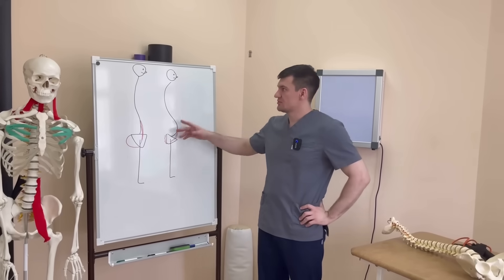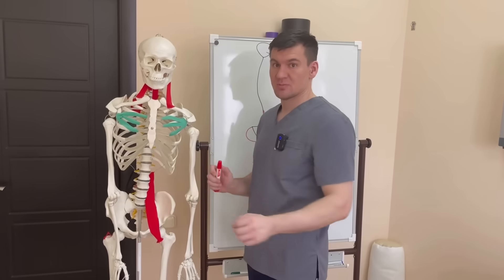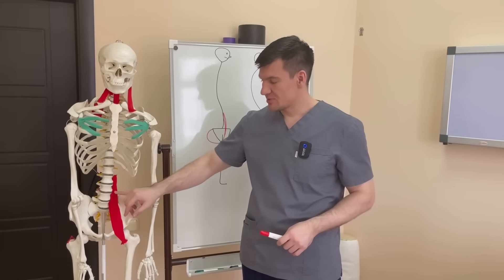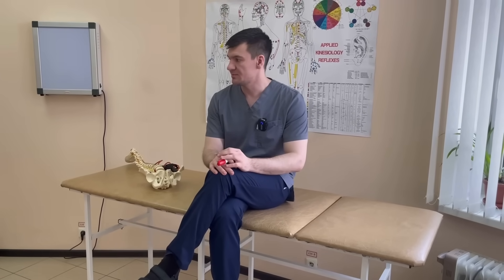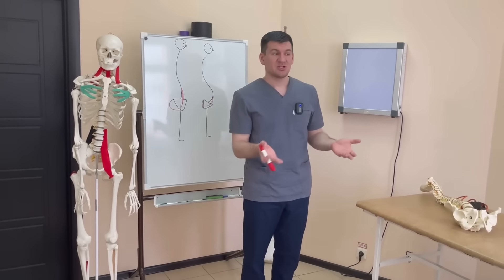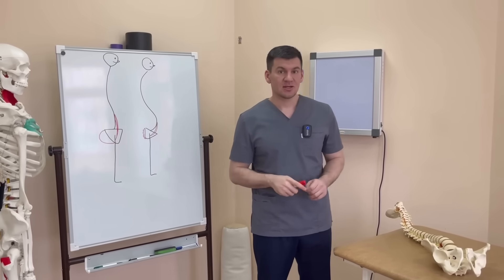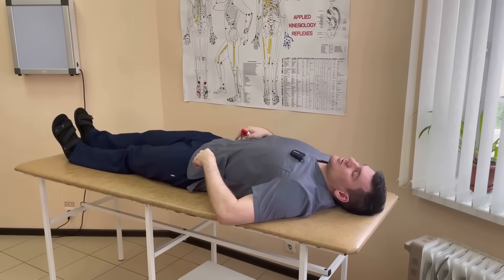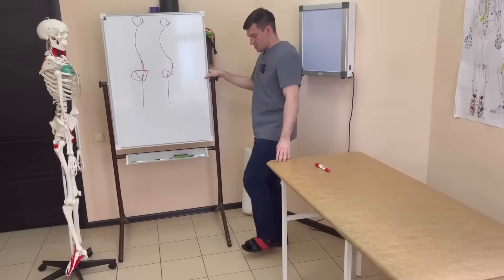The most important muscle. It was discovered by USSR scientists and hidden for 120 years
Hello everyone, I am Dr. Alekseev. In this video, I'm going to show you the most important muscle. It was discovered by USSR scientists and hidden for 120 years. They are very important for life and health. We'll talk about the psoas muscle and how to strengthen it and improve condition with physiotherapy and chiropractic.